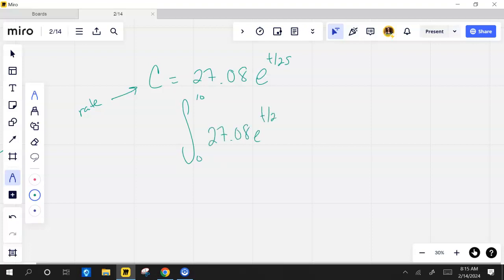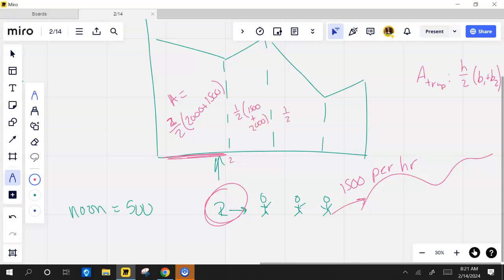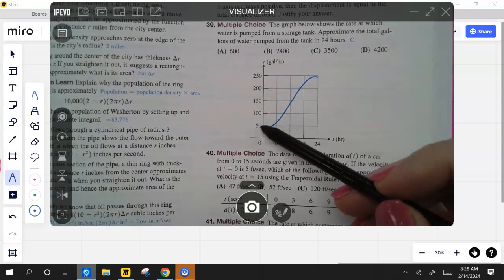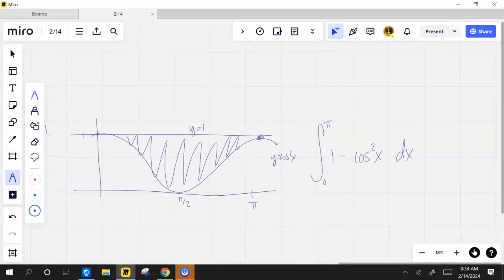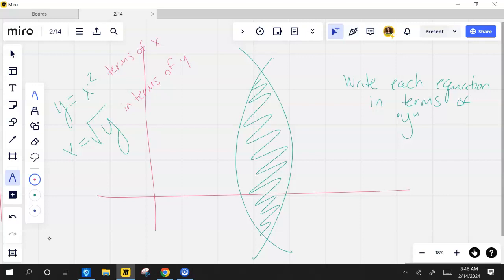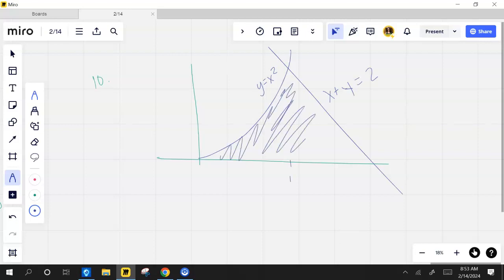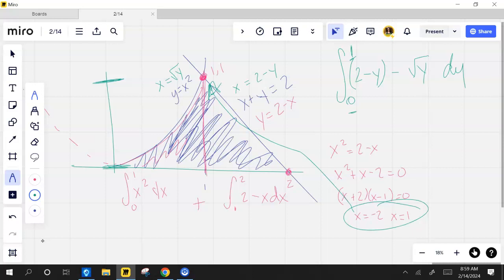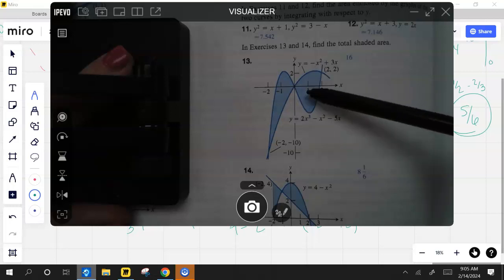Area between curves: respect to y and split